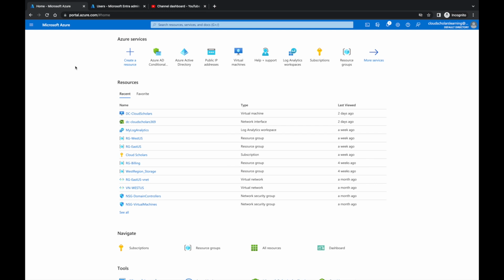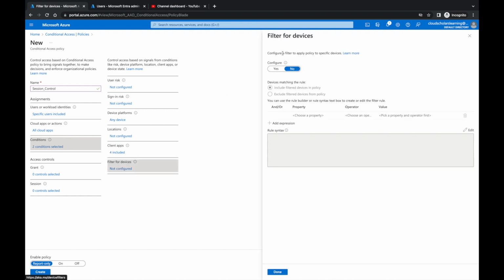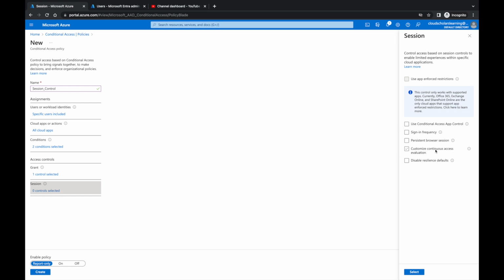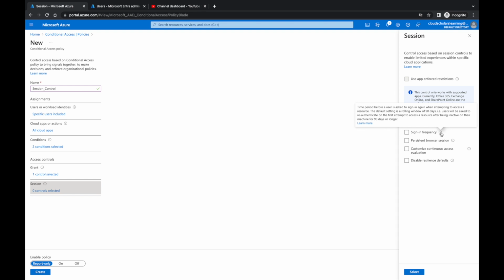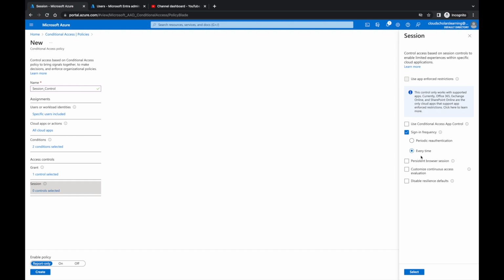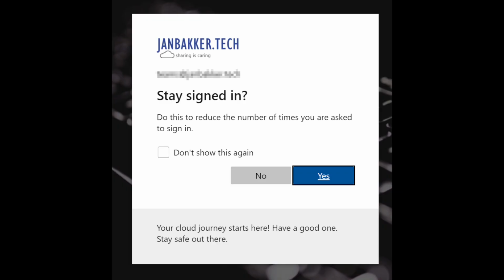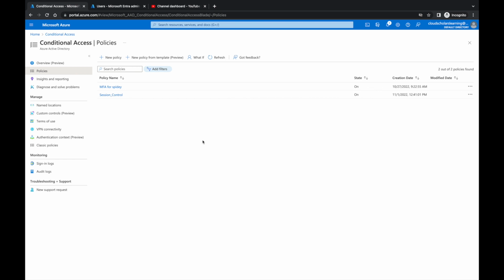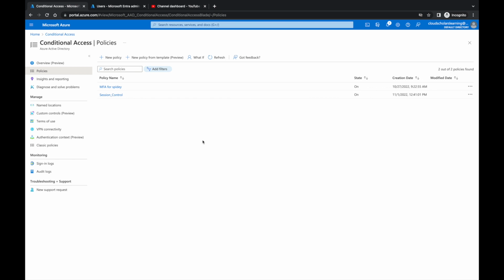How to implement Session Control in Azure Conditional Access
In this How-to video I'll demonstrate how to take control of user sessions within your environment. The areas of focus in this video are sign-in frequency and persistent browser sessions.